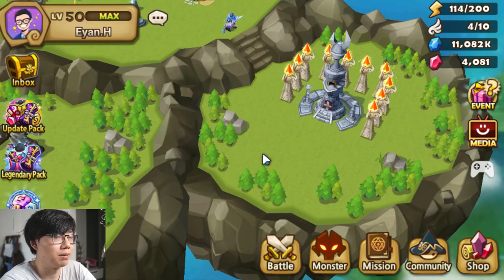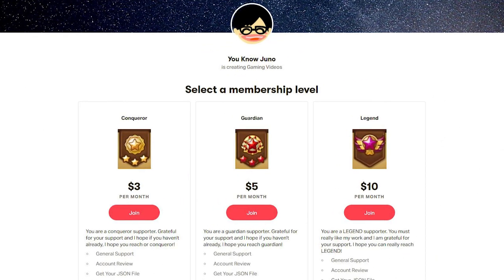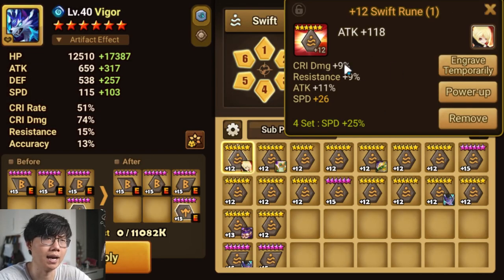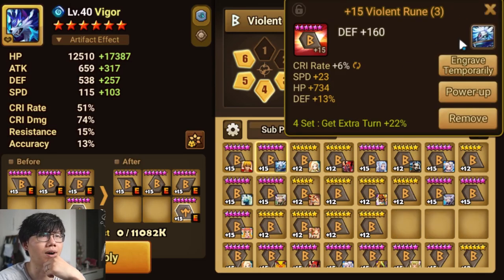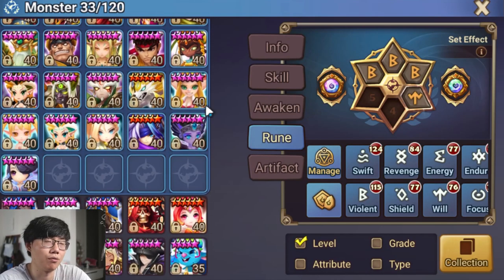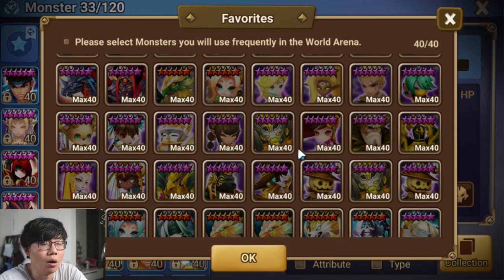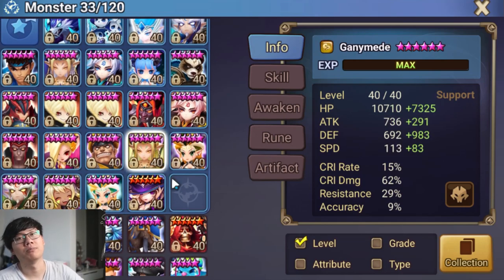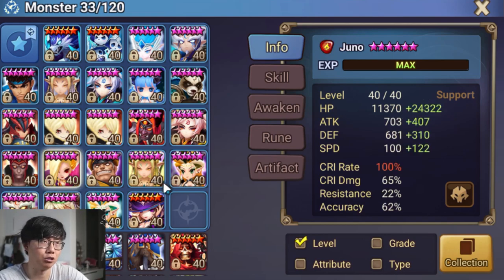Is Your Account Like This and F3? Then Please... Switch Things Up - Summoners War